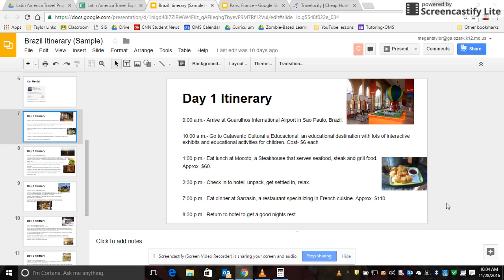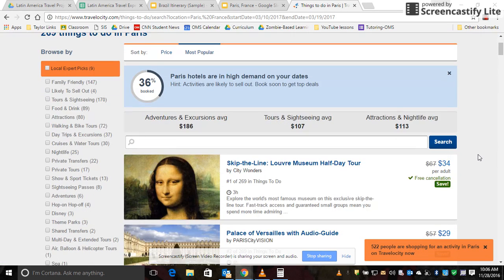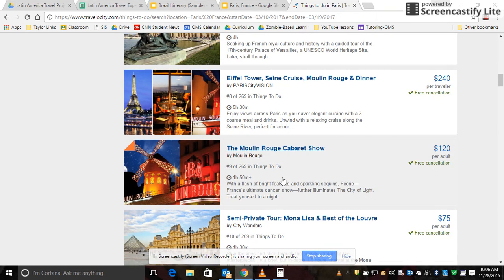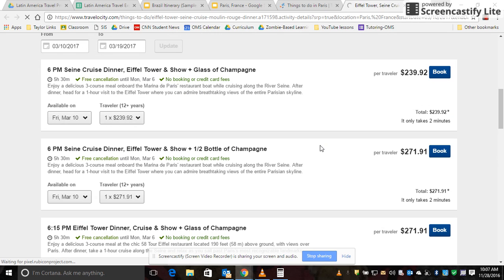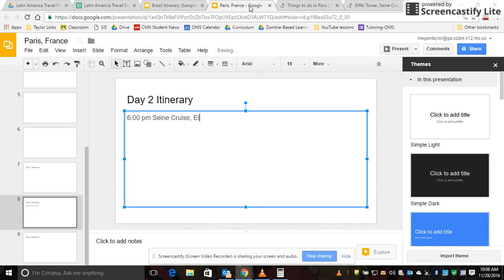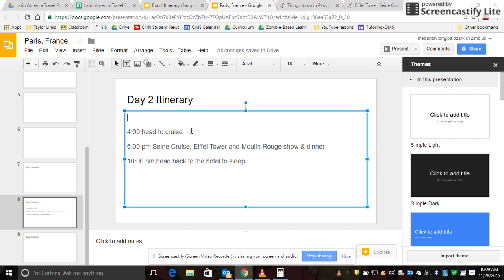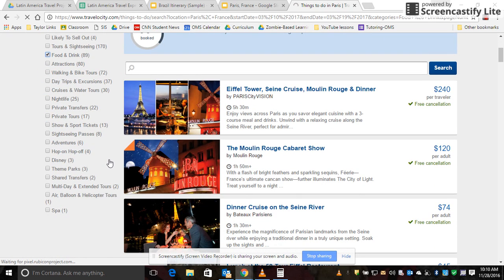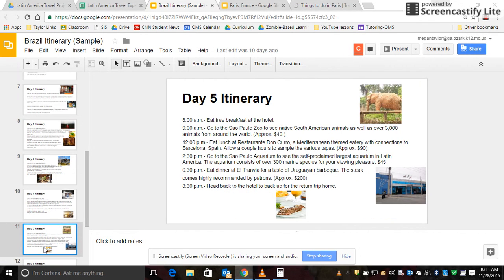Creating Vacation Itinerary